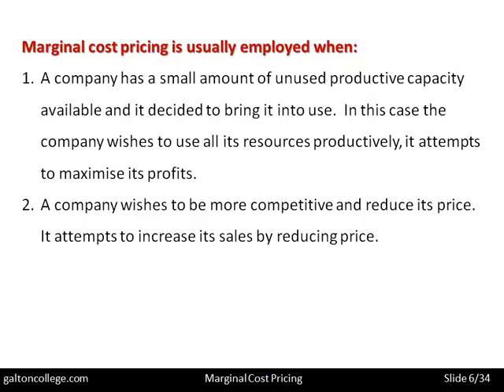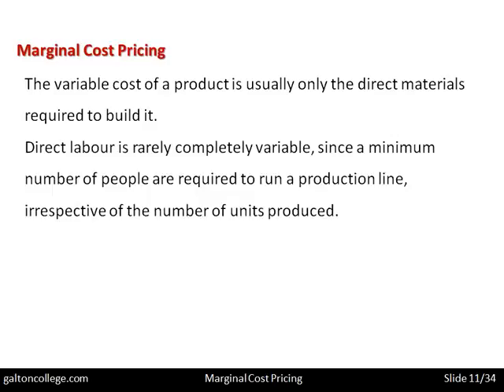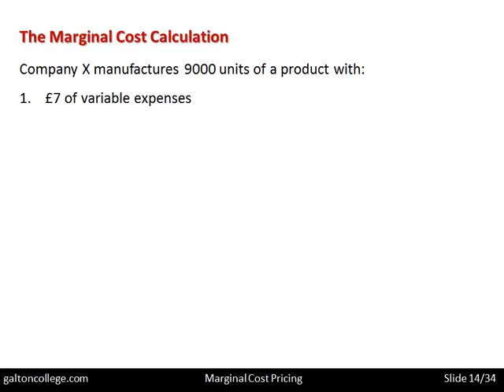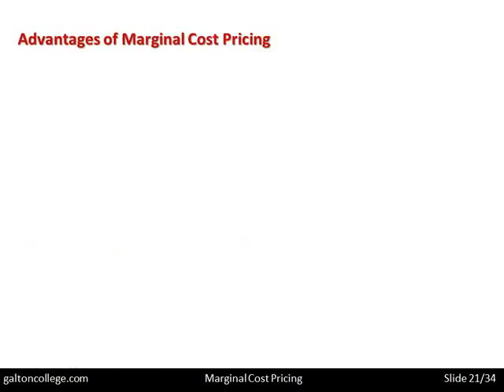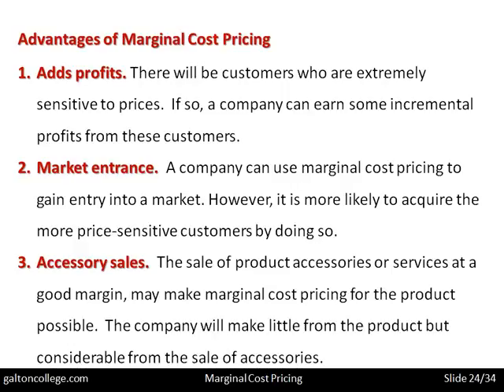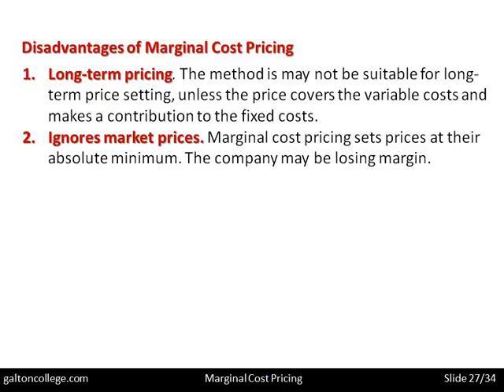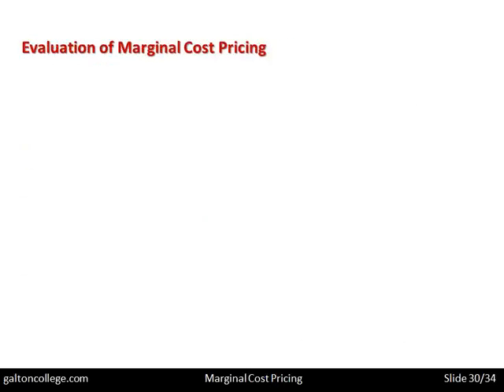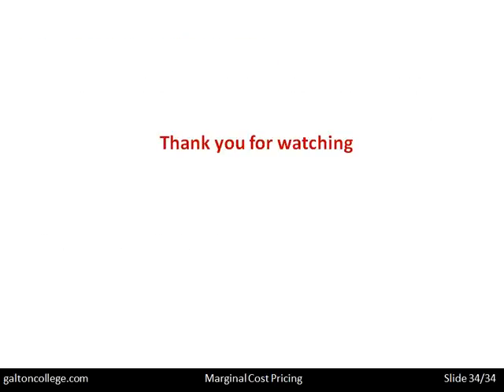Marginal Cost Pricing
Marginal cost pricing is a strategy where prices are set based on the incremental cost of producing additional units. By calculating the variable costs incurred to produce one extra unit and adding a desired profit margin, businesses can determine the optimal price. This approach helps ensure that prices align with the actual cost of production, leading to better resource allocation and improved profitability. Marginal cost pricing encourages efficiency by incentivizing production only when the marginal cost is covered by the selling price.